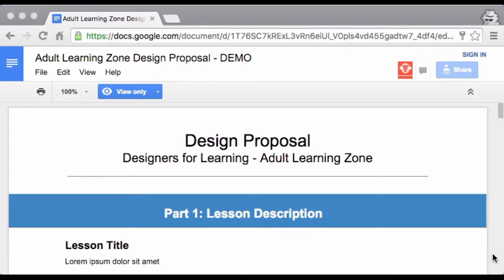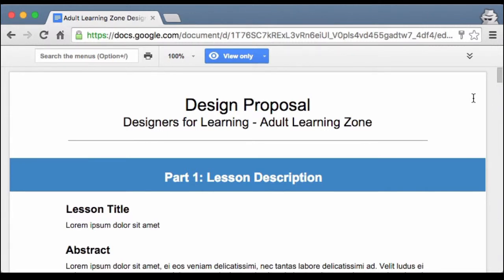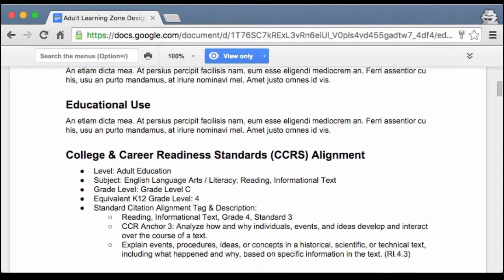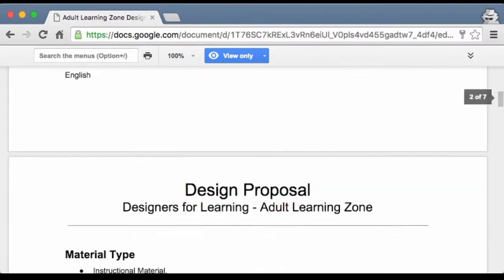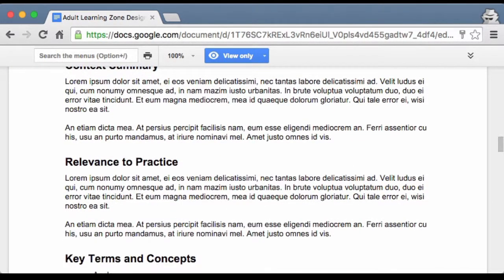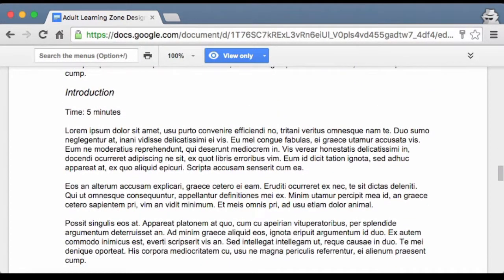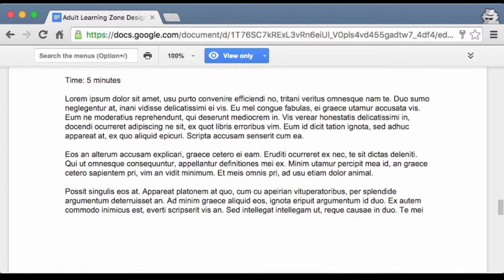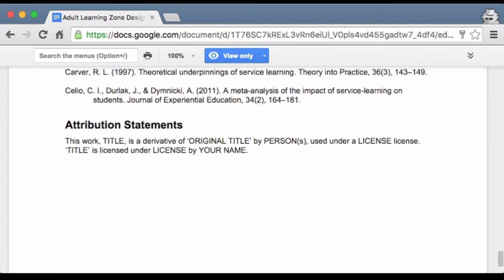Design Proposal Demo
Instructional Design Service Course: Gain Experience for Good - Module 4